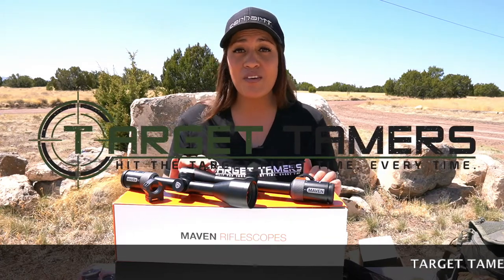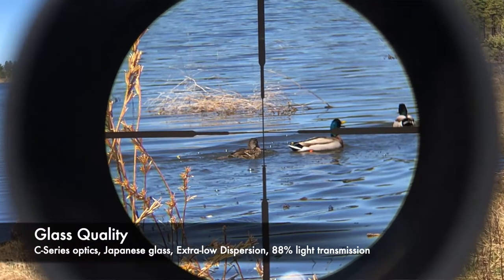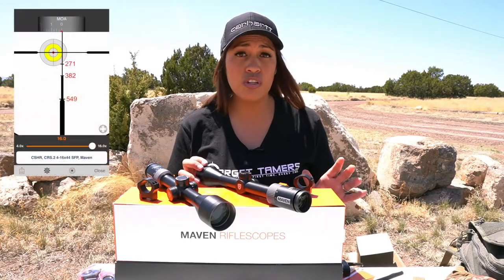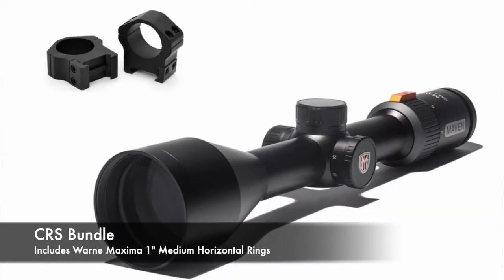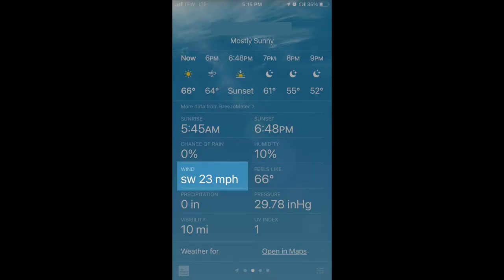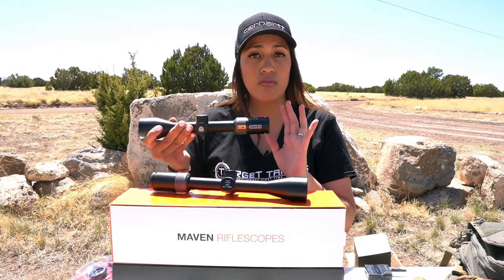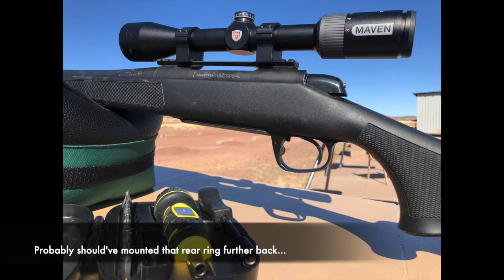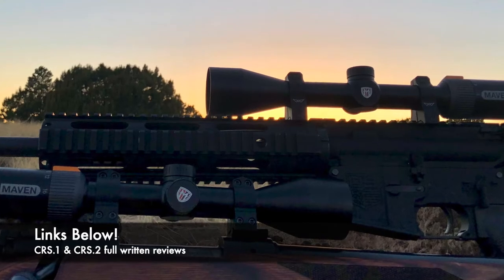Maven CRS Scope Reviews & Comparison (CRS.1 VS CRS.2)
After 5 range trips with the Maven CRS rifle scopes, mounted to 4 different rifles, Tina can answer the questions most hunters will have when considering these scopes.

What are they? Find out in this video review!

-Content-
0:00 - Intro
0:30 - Maven CRS Series Introduction
1:05 - Who Are the CRS Scopes For?
1:46 - Shared Features
1:52 - Glass Quality
2:37 - Build Quality
3:04 - CSHR Reticle, Focal Plane & Holdovers
4:34 - Turrets & Adjustments
5:08 - Zero Reset
5:30 - Packaging & Accessories
5:55 - Bundle Package
6:17 - CRS.1 3-12x40 Review
6:21 - CRS.1 Specs
6:47 - CRS.1 Magnification - Zoom Example
7:13 - Who is the CRS.1 For?
7:22 - Mounting & Range Testing the CRS.1
8:22 - CRS.1 Cons
8:43 - CRS.2 Review
8:43 - CRS.2 Specs
9:19 - CRS.2 Magnification - Zoom Example
9:29 - CRS.2 Side Focus
10:01 - Who is the CRS.2 For?
10:10 - Mounting & Range Testing the CRS.2
11:31 - CRS.2 Con
12:03 - Tracking Accuracy
12:30 - CRS.1 VS CRS.2
13:23 - Target Tamers Approved?